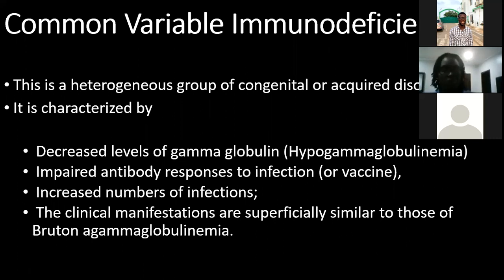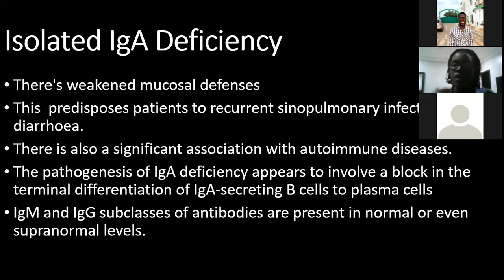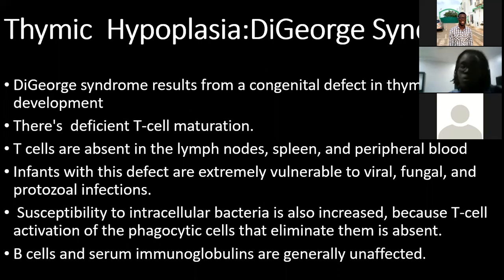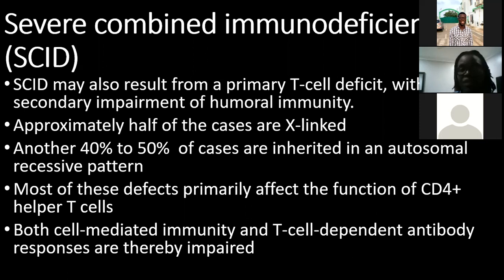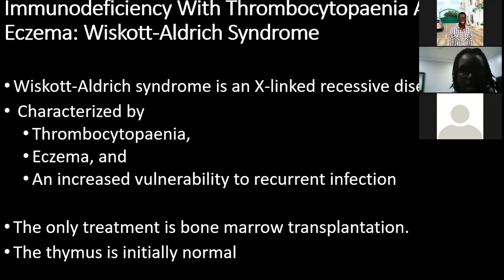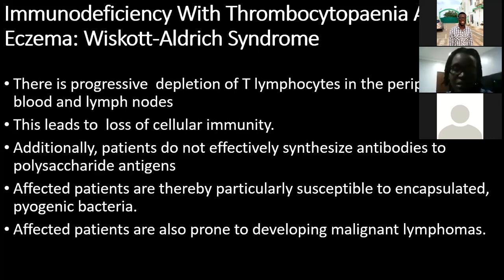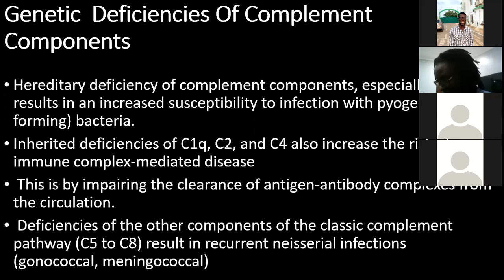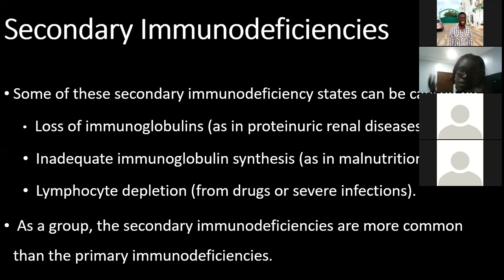Pathology Session 20